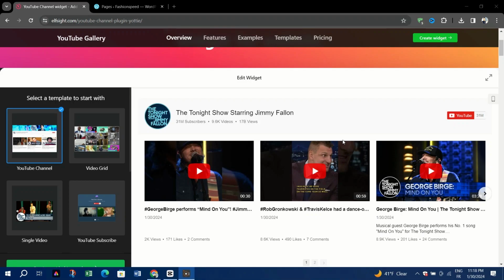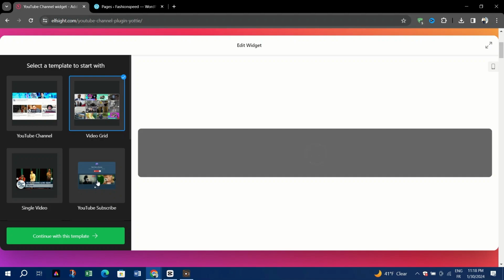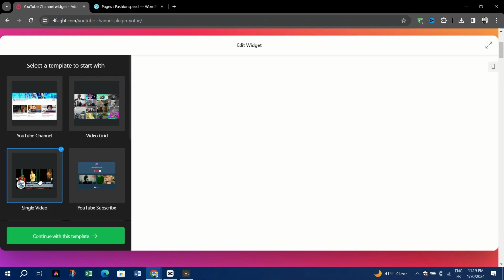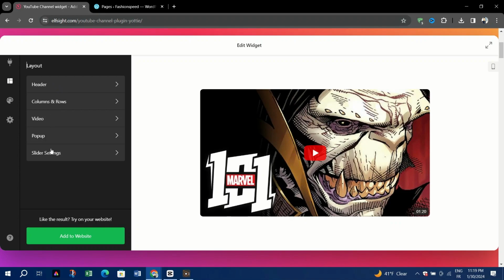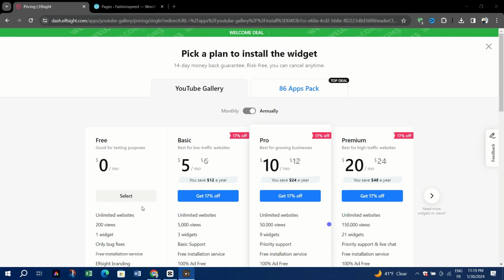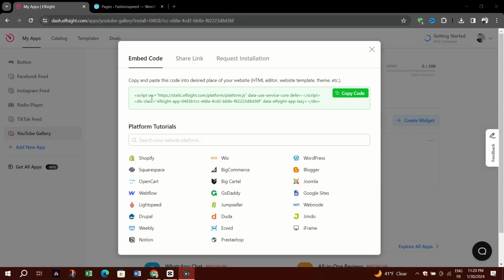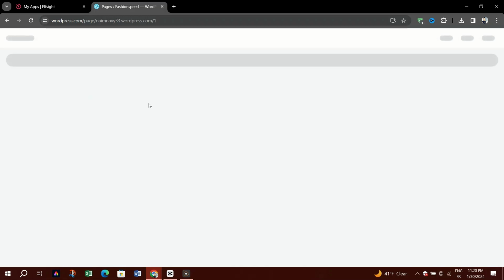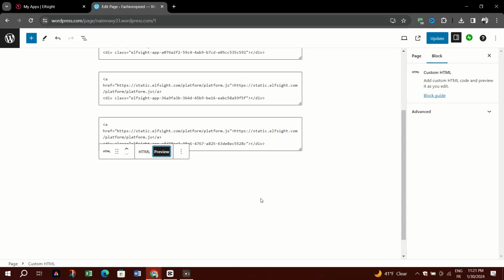How to Add YouTube Video Gallery in WordPress [easy]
🎥 Want to showcase your YouTube videos on your WordPress website? Look no further! In this easy tutorial, we'll guide you through the steps to add a YouTube video gallery to your WordPress site.

Join us as we explore the simple process of embedding your YouTube videos into your WordPress posts or pages. With just a few clicks, you'll be able to create a stunning video gallery that engages your audience and enhances your website's content.

Let's get started on making your WordPress site stand out with a YouTube video gallery! 🎥🖥️